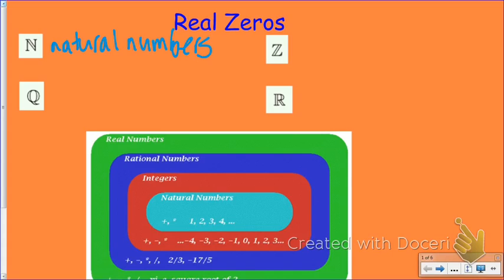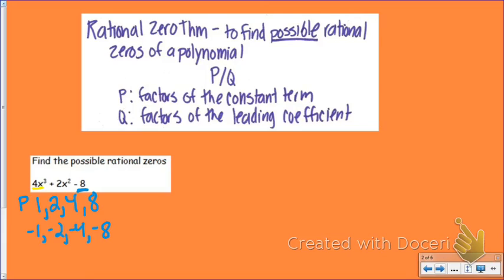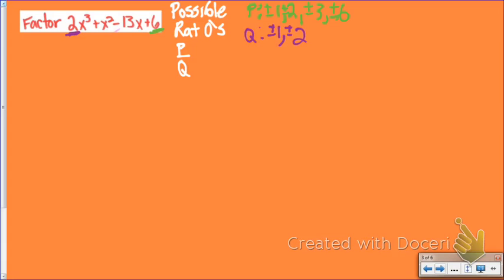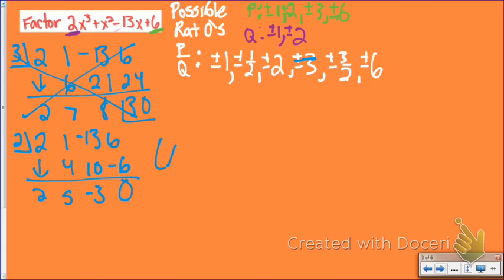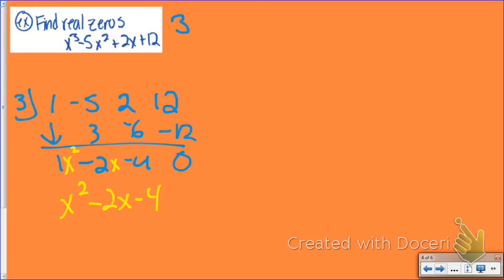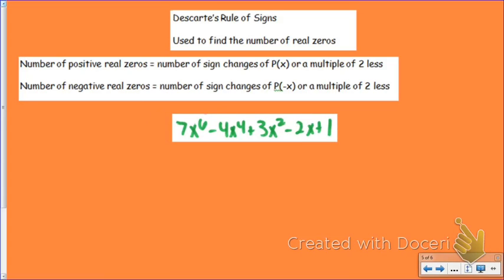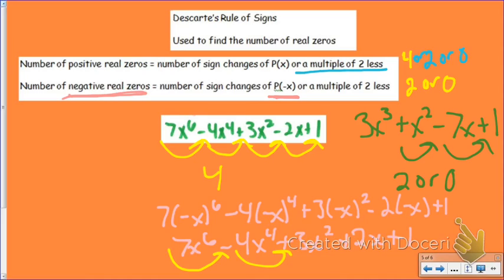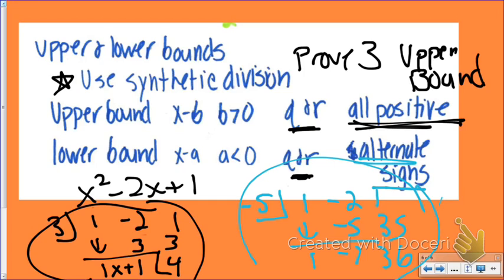7.6 Real Zeros